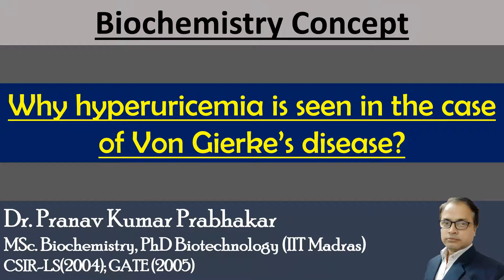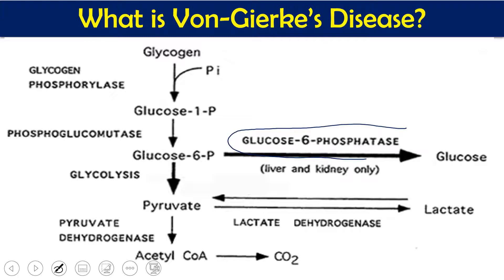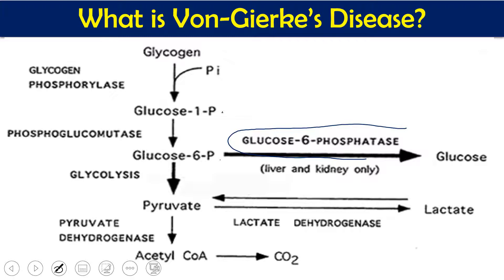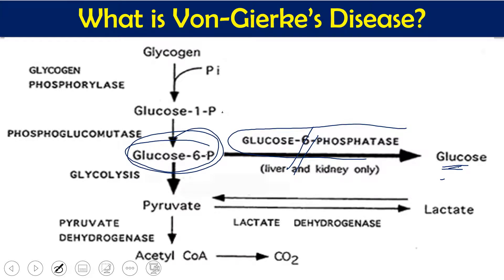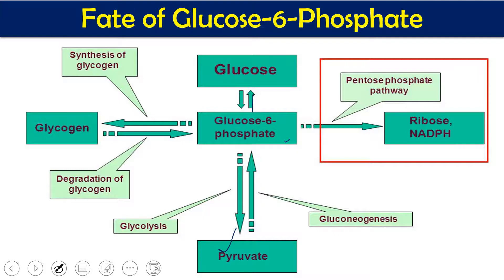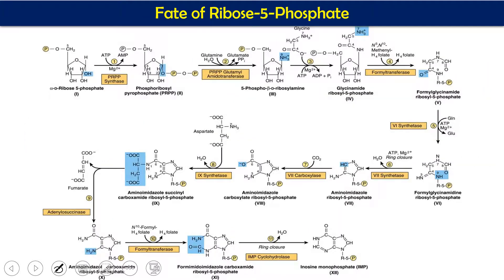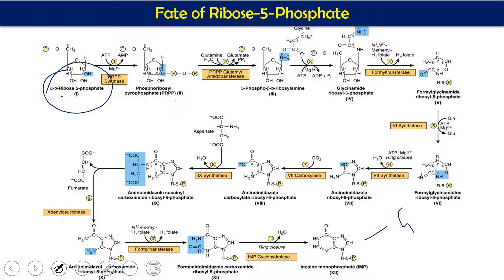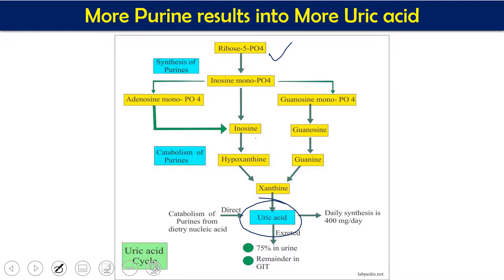Why hyperuricemia is seen in the case of Von Gierke’s disease?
Von gierke's disease is the type 1 glycogen storage disease occurs due to deficiency of glucose 6 phosphatase enzyme and gout occurs due to accumulation of uric acid.